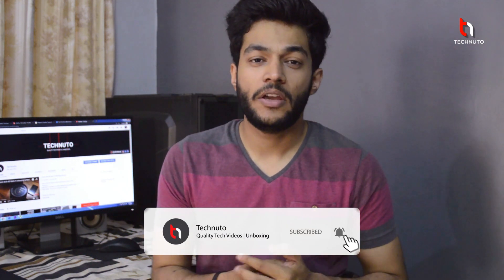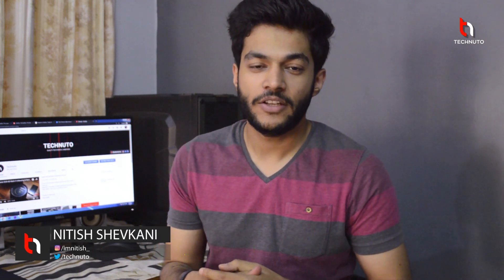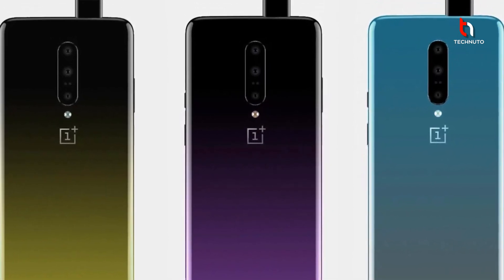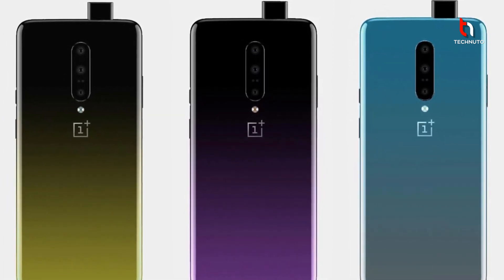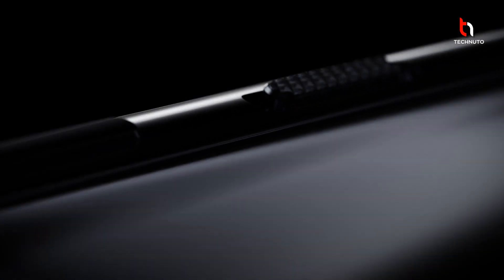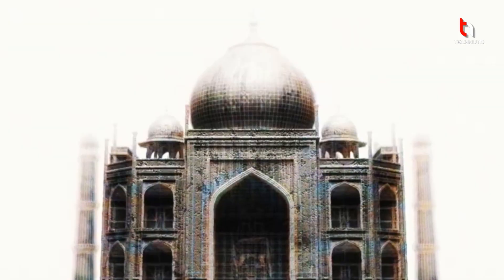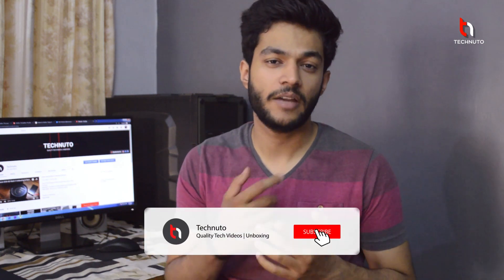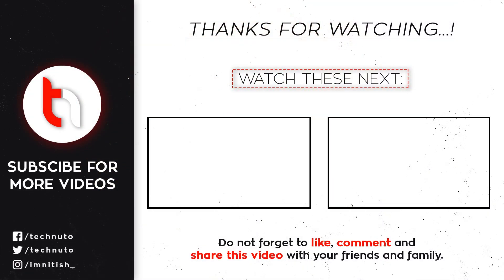OnePlus 7 Pro : Bigger and Brighter, But its Better? (2020)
OnePlus 7 & OnePlus 7 Pro Event Leaks | Specs | Design | Camera in Hindi (2019)